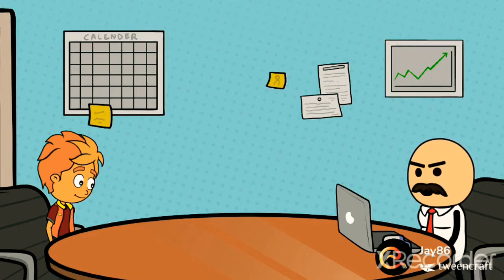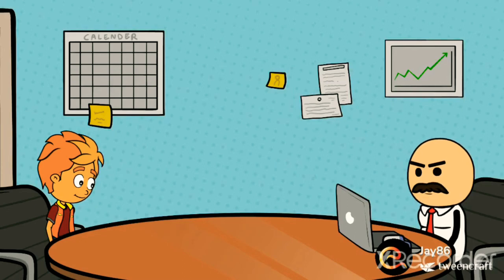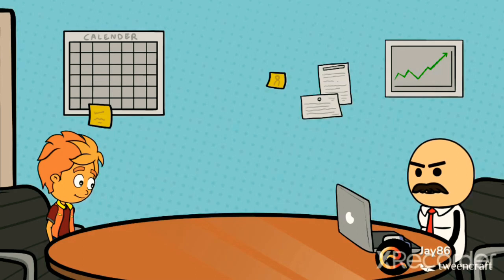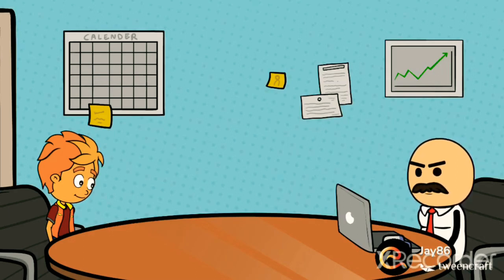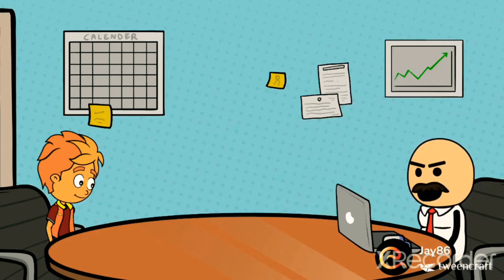Short interview Discussion cartoon# English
It's a very short discussion of interview.